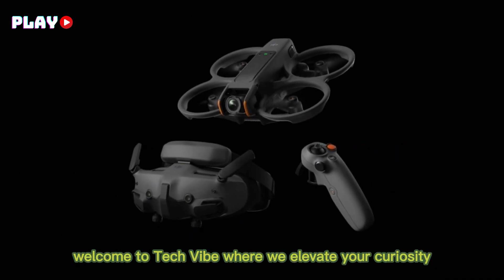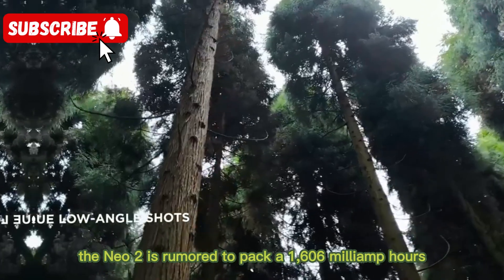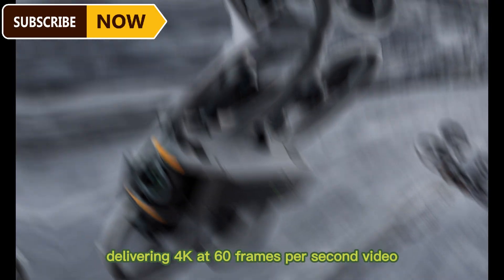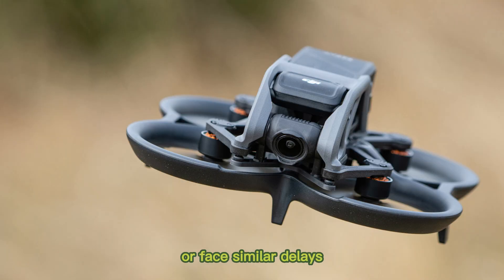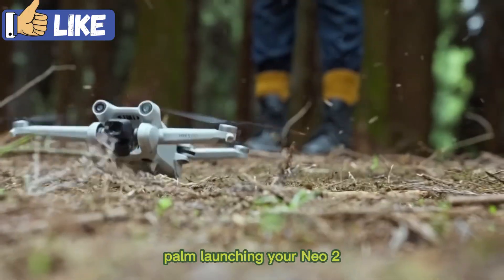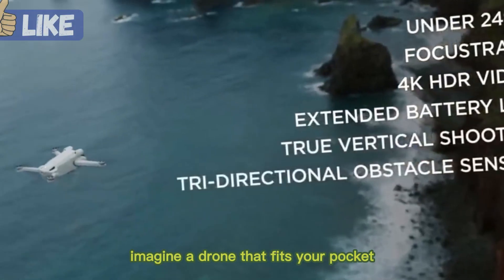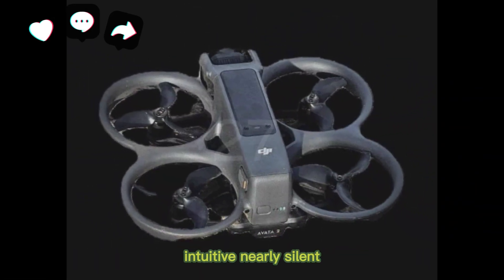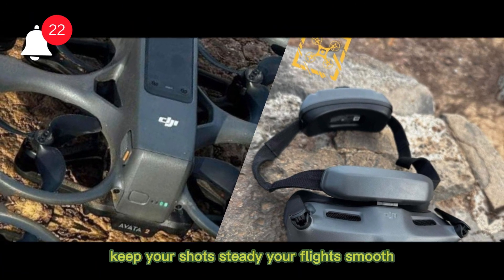DJI Neo 2 – Release Date, Price & New Features!!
Get ready to take your aerial photography to the next level with the brand new DJI Neo 2 Drone! In this video, we're unboxing and exploring the latest innovation from DJI, packed with cutting-edge features and capabilities. From its sleek design to its advanced camera system, we're diving deep into what makes the Neo 2 a game-changer in the world of drones. Whether you're a professional photographer or an enthusiast, you won't want to miss this in-depth look at the latest drone technology. So, what's inside the DJI Neo 2? Let's find out!